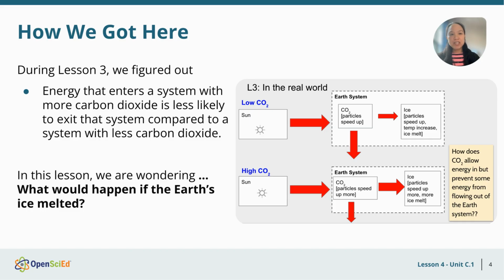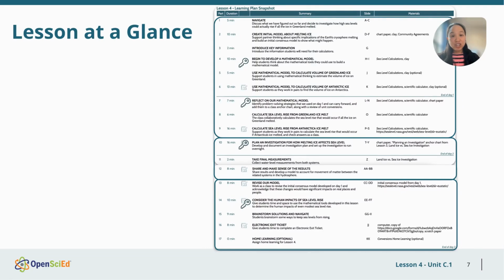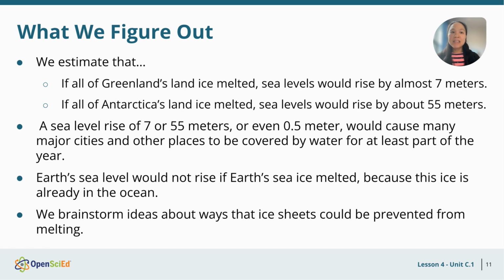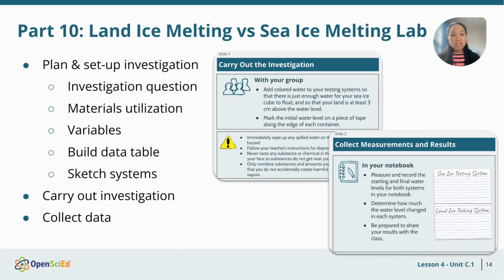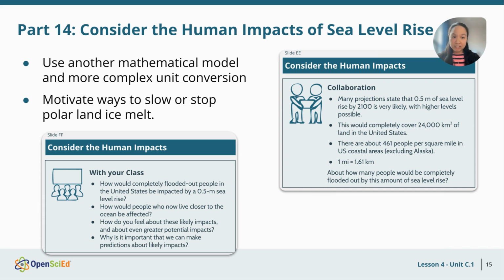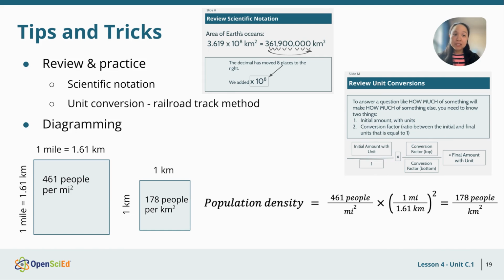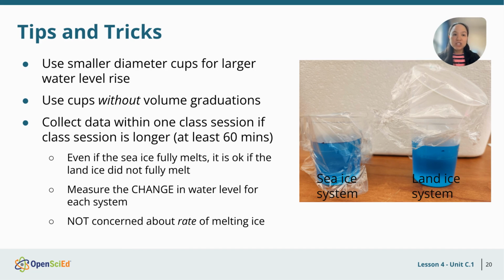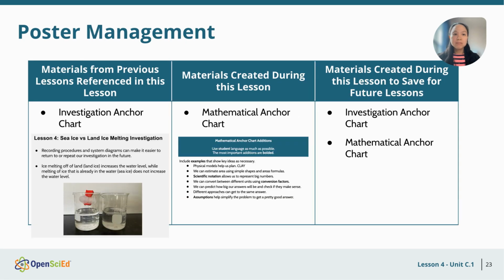Unit C.1 Lesson 4 Planning Video | OpenSciEd On-Demand Resources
00:00 Introduction
00:26 How We Got Here
00:54 Lesson at a Glance
03:02 Key Moments
05:16 Management Tips and Tricks